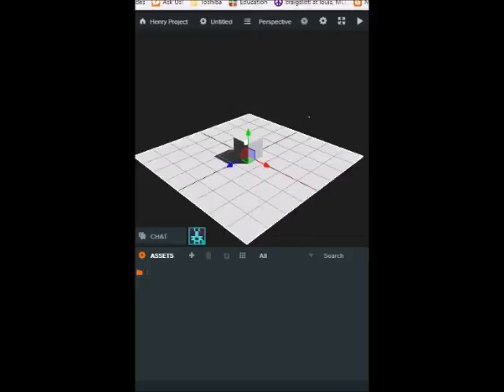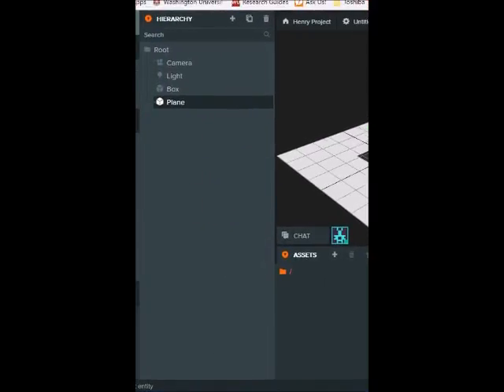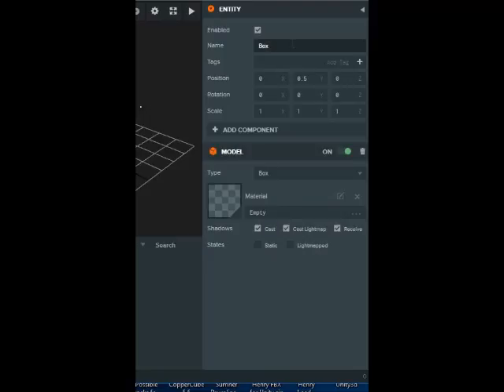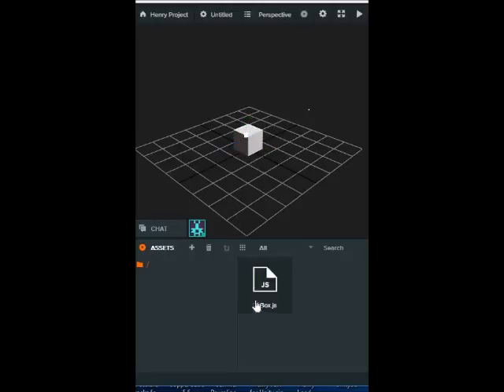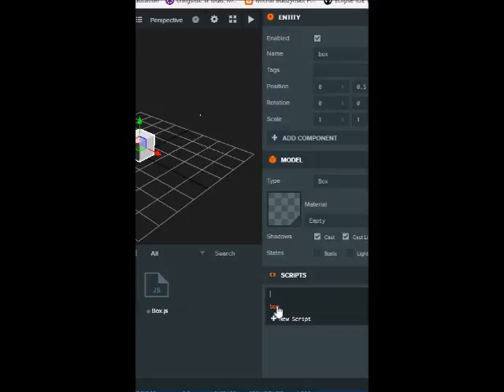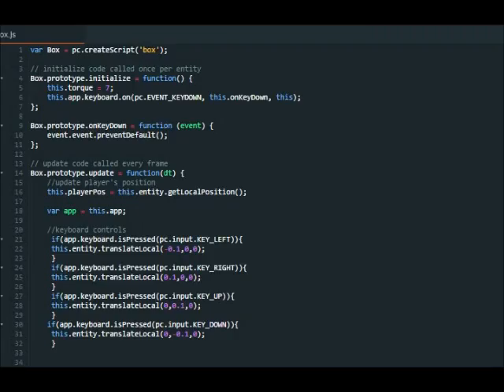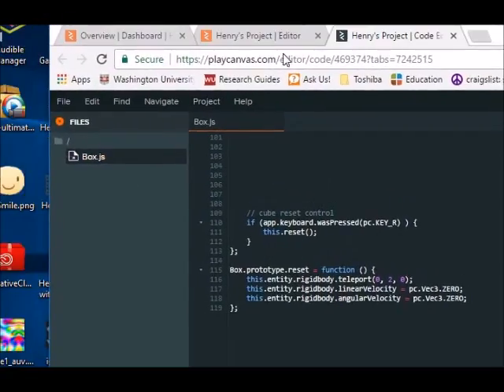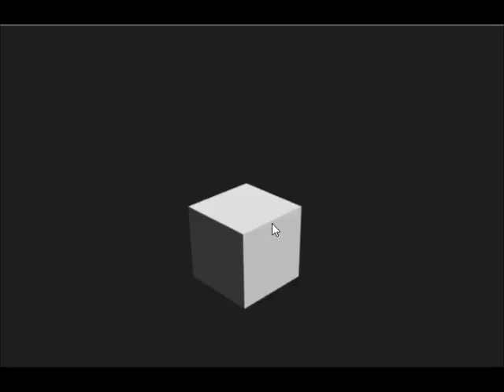PlayCanvas Game Development Tutorial - How To Move an Object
PlayCanvas is an online Game Engine where a person could develop a game ALL online and inside of their browser. I like online game development tools, because in that way I don't have to carry my Laptop around and I could continue making games WHEREVER there's a computer with an internet connection. And that's everywhere!! For more details about the PlayCanvas Game Engine,

(Henry Emphrey IV)